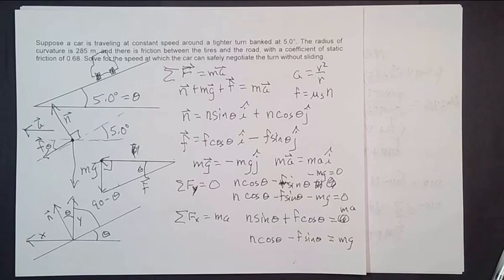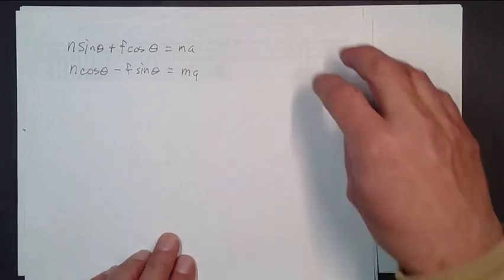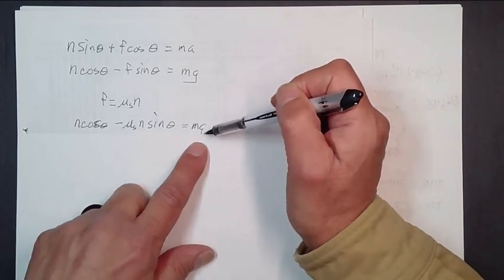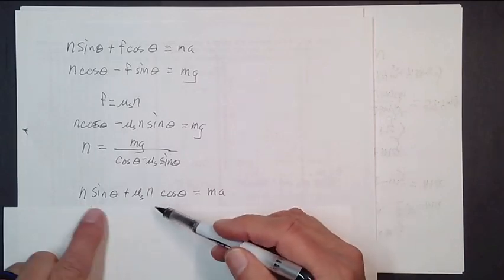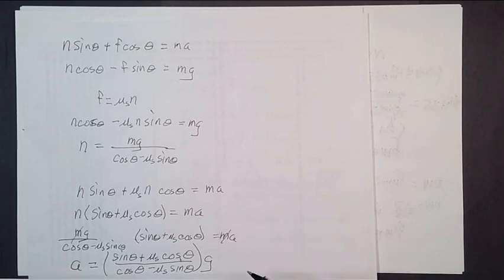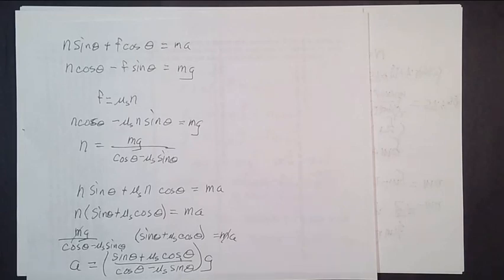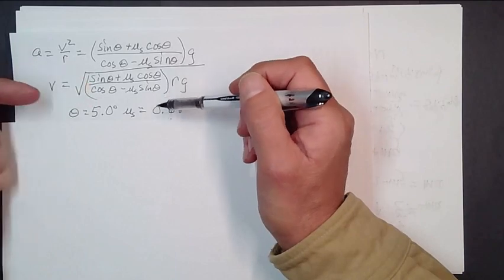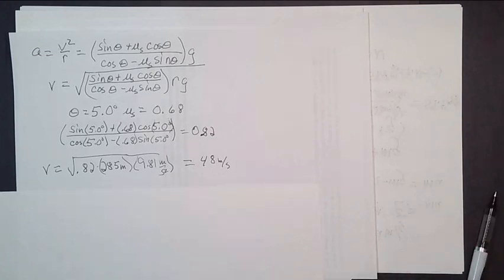Finishing a Banked Turn Problem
This is just finishing a problem that I wasn't able to finish on the video "Newton's Law Problems for Circular Motion." It's just a few steps of algebra, then plugging in the numbers.